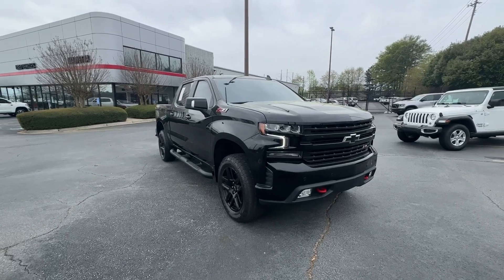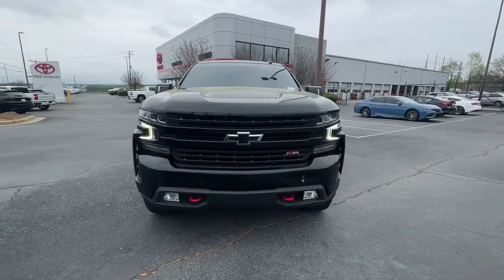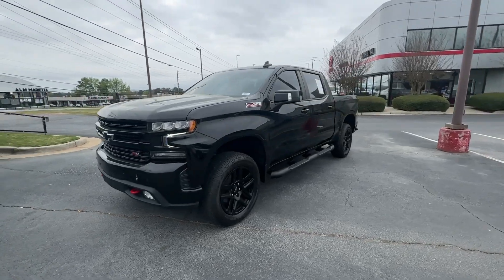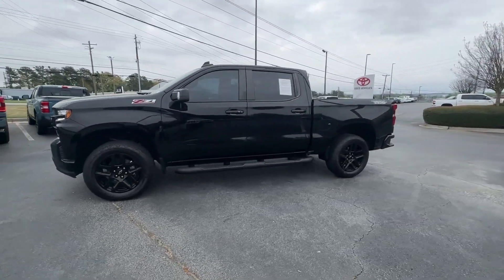2022 Chevrolet Silverado_1500_LTD LT Trail Boss GA Marietta, Smyrna, Kennesaw, Roswell, Sandy S...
Pre-Owned 2022 Chevrolet Silverado_1500_LTD LT Trail Boss available at Marietta Toyota located in 750 Cobb Pkwy SE, Marietta, GA, 30060. Servicing the Marietta, Smyrna, Kennesaw, Roswell, Sandy Springs area.

, Apple Carplay®/Android Auto®, Lane Departure Warning, Keyless Entry, Heated Driver Seat, Back-Up Camera, Bed Liner, Heated Mirrors, Remote Engine Start, Fog Lamps. Our team will give you an outstanding test drive experience. Stop in today!